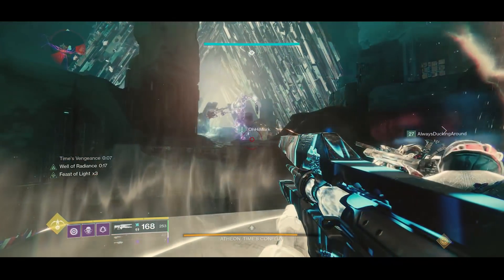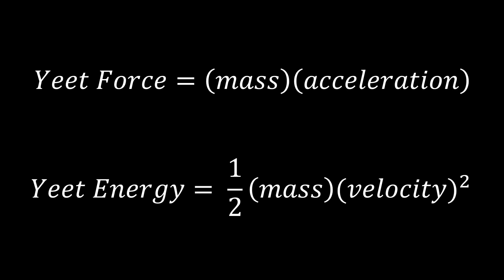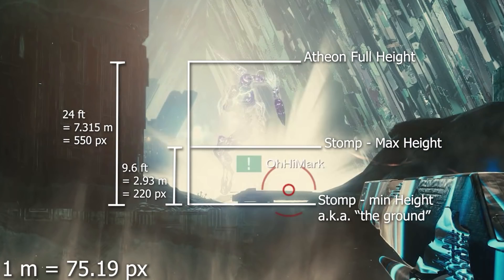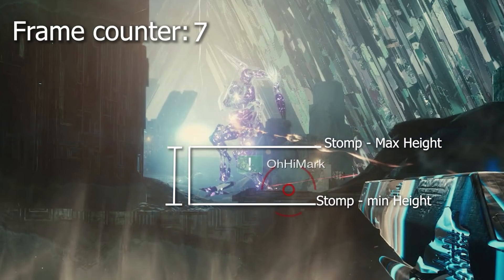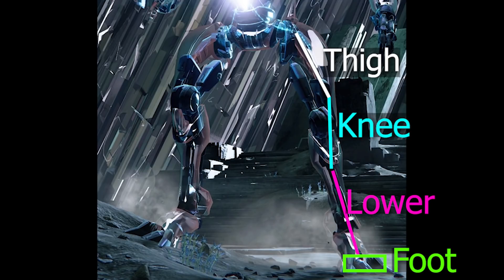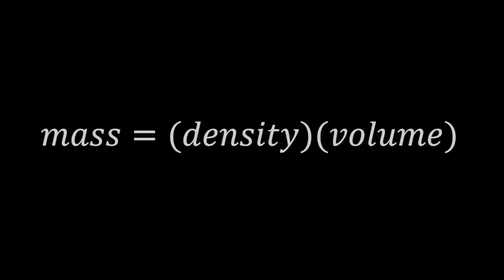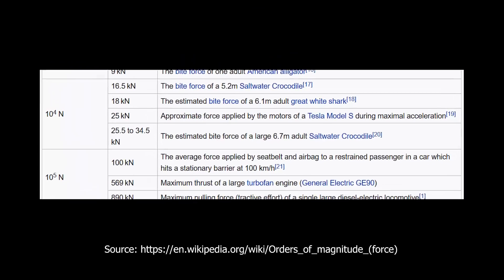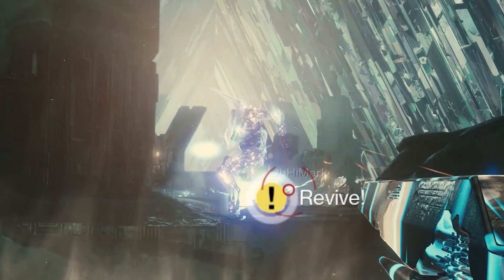MOTW Calculating the YEET FORCE™ of Atheon's Stomp | Destiny Physics Ep. 1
It is done... Now I can slumber.